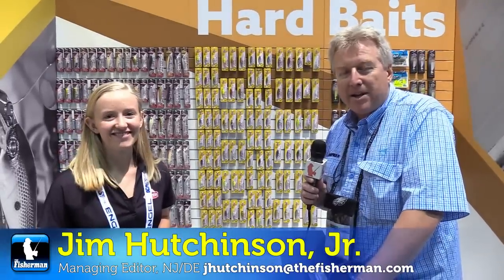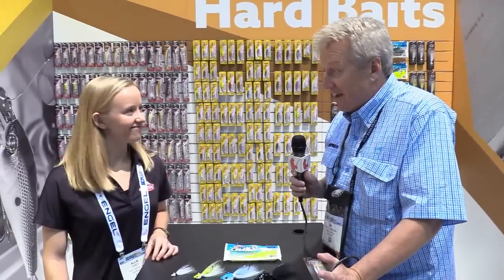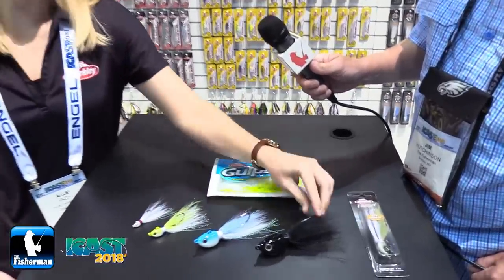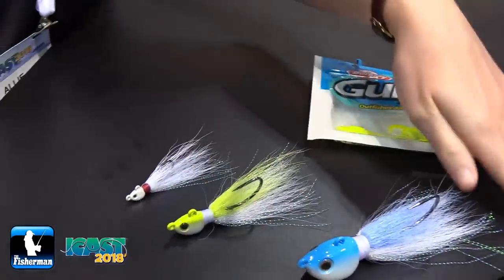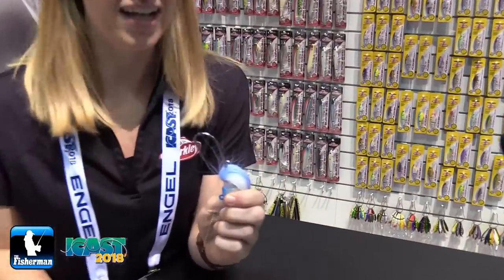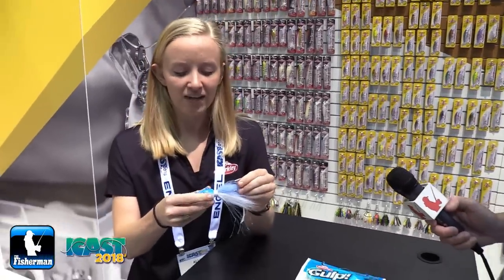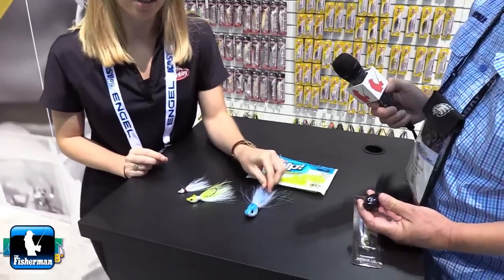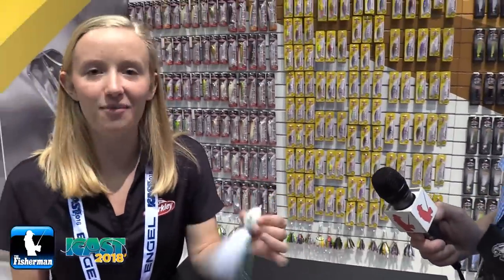NEW PRODUCT SHOWCASE – BERKLEY FUSION BUCKTAIL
The folks at Berkley have built the better bucktail in their new line of Berkley Fusion19 Bucktails available now in local tackle shops.  A double line tie – top and forward – offers you the ability to rig in multiple situations. A bait keeper helps keep your plastics and Gulp baits firmly in place while quality thread wraps keep the bucktail materials secure.